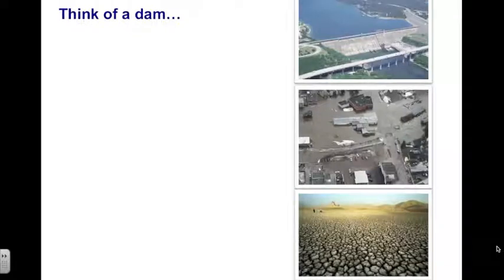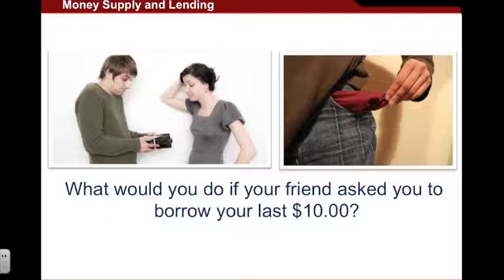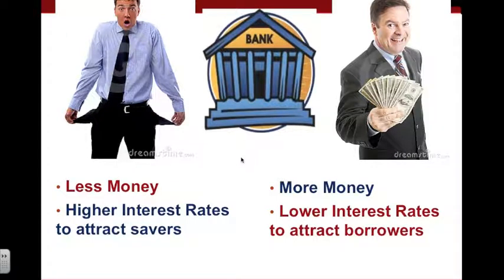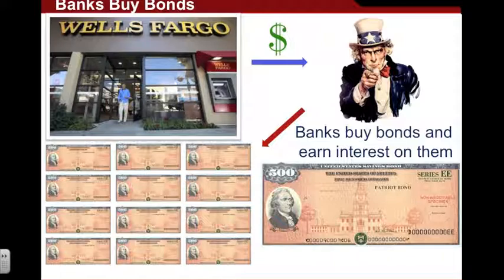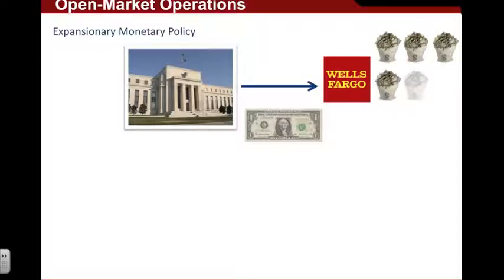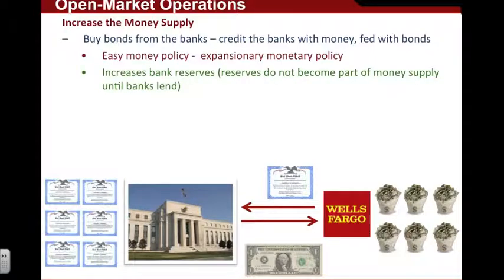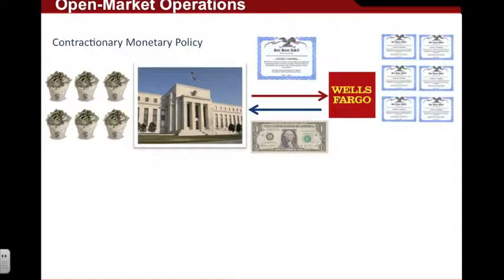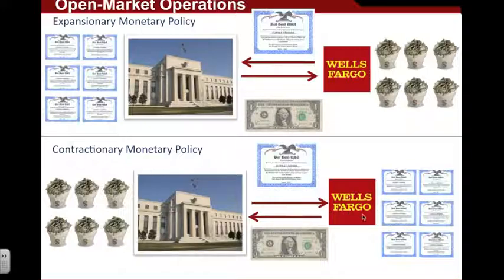Open Market Operations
This video is used to supplement a portion of Chapter 29 and the unit on finance and the Federal Reserve.